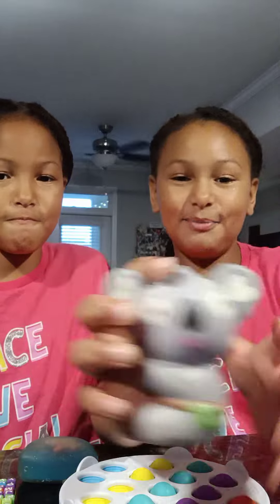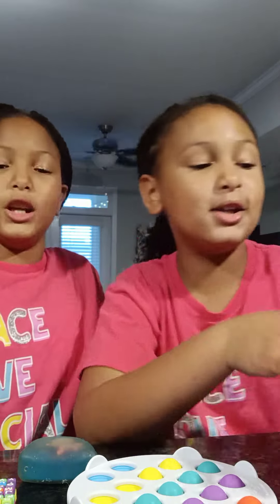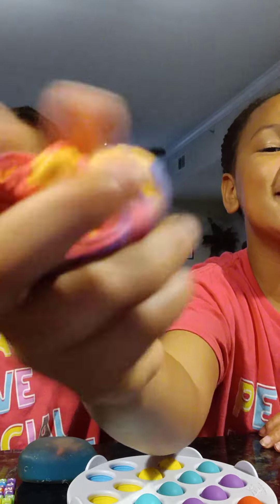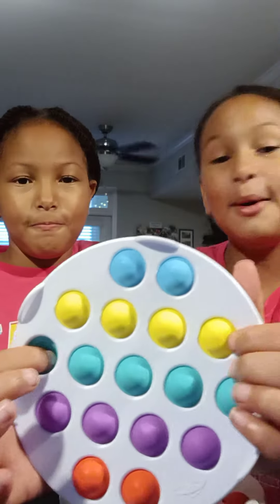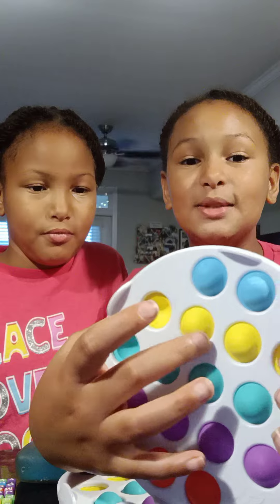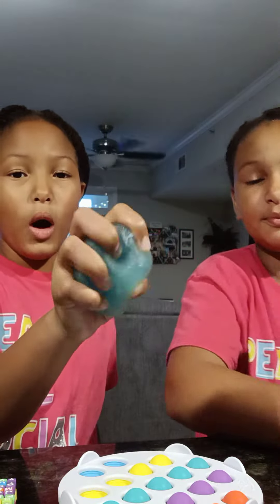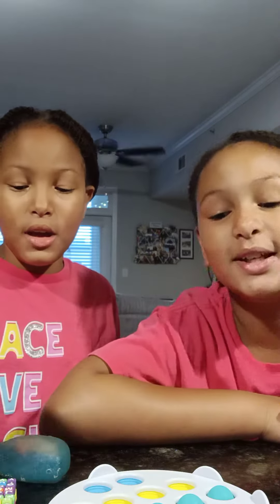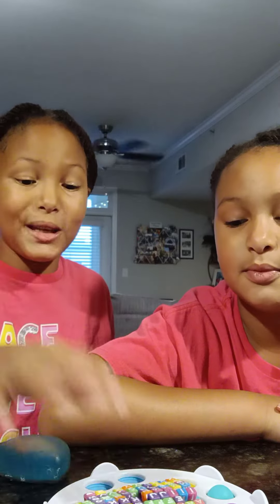Fidgets and more